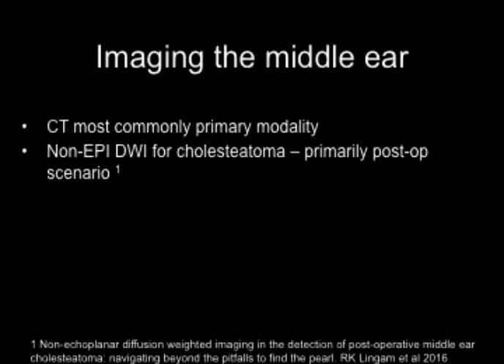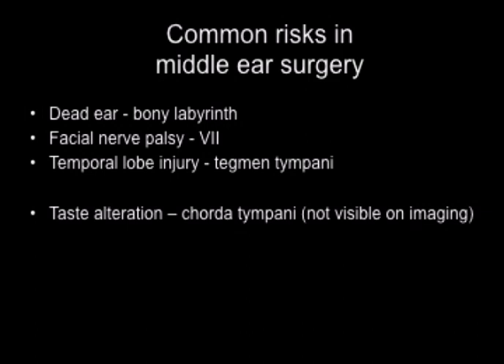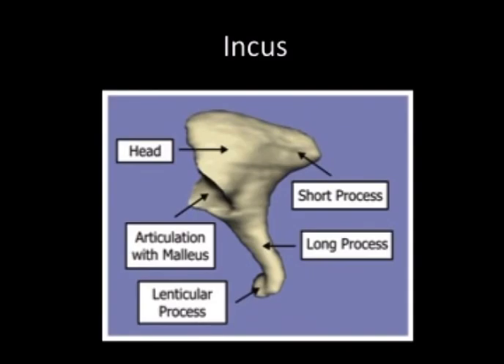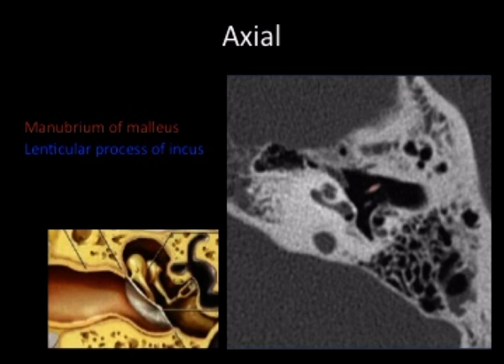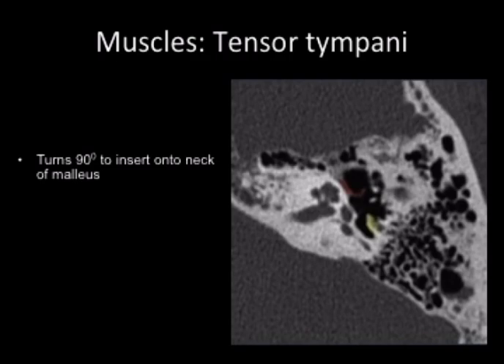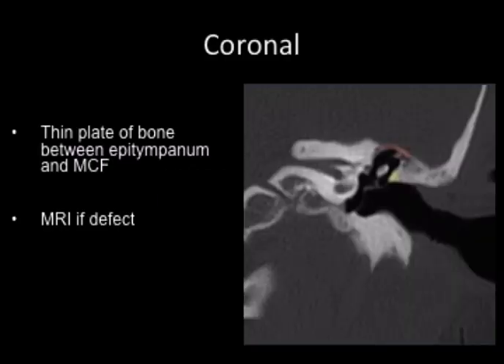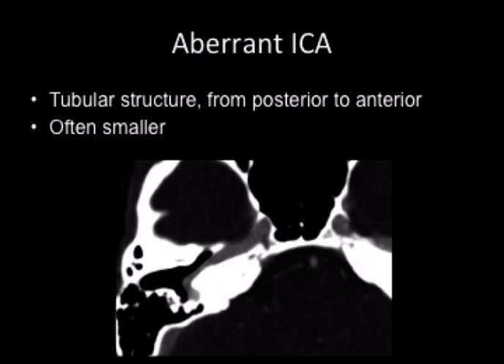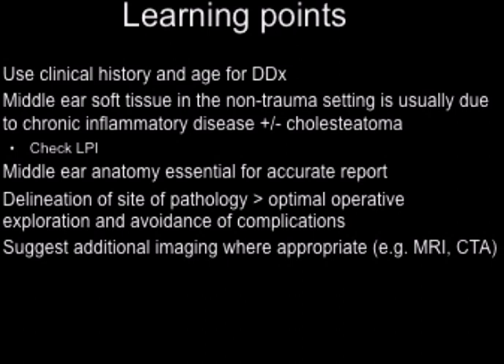Middle ear anatomy and pathology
Middle ear anatomy and most common pathologies

Role of CT in evaluation